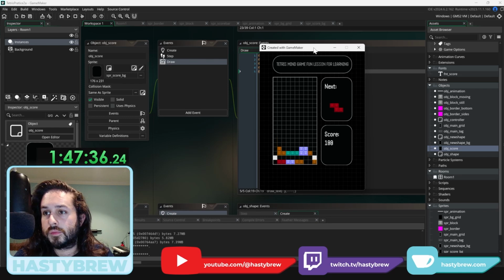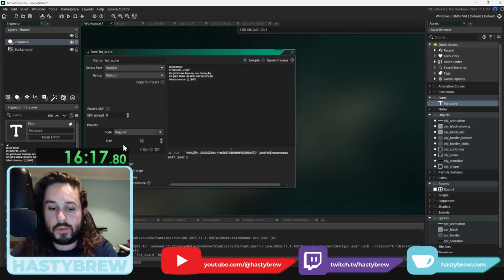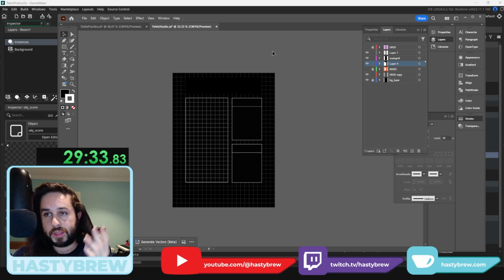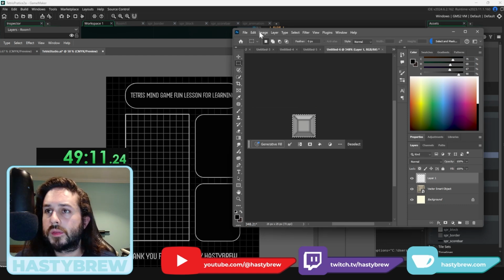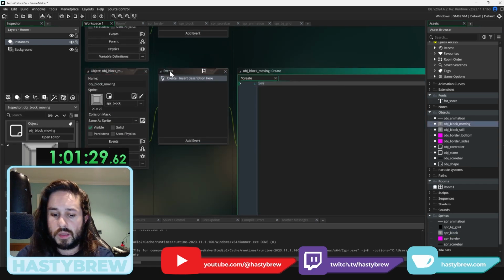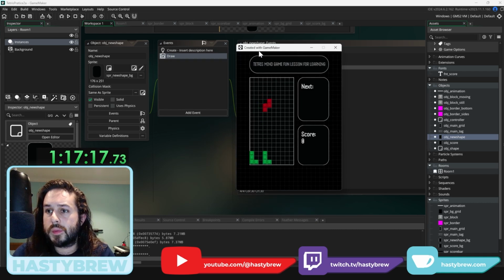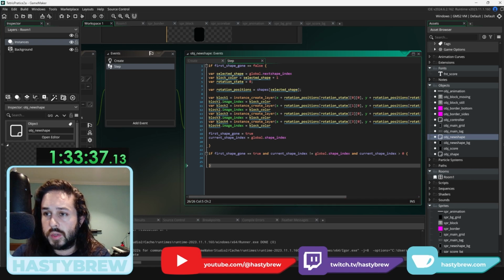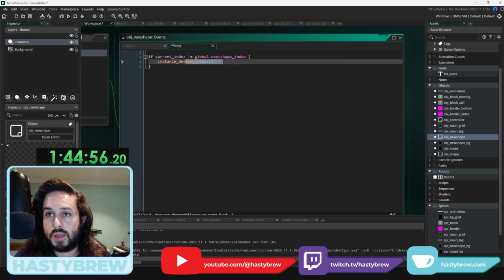Making Tetris in GameMaker Full Dev Stream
Do you want to make games but don't know where to start? When I started making flash games, way back before the dinosaurs came, I learned from this guy who started his intro with, "How would you build a sand castle? Would you read books on fluid dynamics or would you watch some other guy build one?" I don't remember his name but that's not the point. The point is that sometimes you just have to learn things by watching them done and doing them yourself. Maybe you have a great game idea or maybe you're still looking for one, but either way, you'll build a better sand castle if you build a few first.

 In this speedrun I remake one of the most popular games of all time! Now, this one is a little different, I spent a couple weeks building and testing a prototype. This tutorial shows the process of rebuilding that prototype and redesigning the UI using image editing software. If you're interested in how to build Tetris, how to do it in GameMaker, or just the workflow of building a prototype and then designing UI around it, then this is for you!

Chapters
00:00:00 Intro
00:01:31 Start Time / Building Prototype
00:17:02 Drawing Sprites
00:45:18 Adding Sprites in GameMaker
01:01:44 Adding Color
01:13:15 Programming Next Block
01:42:51 Stop Time / Finishing Up